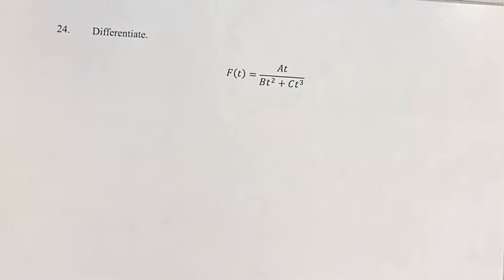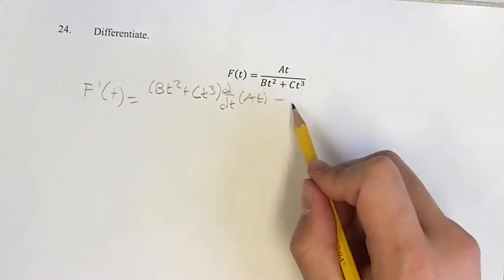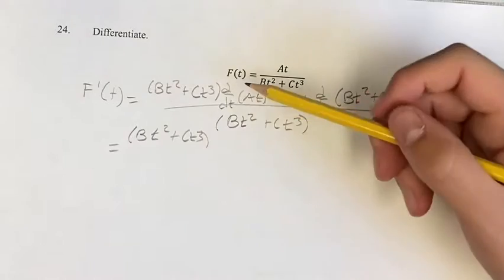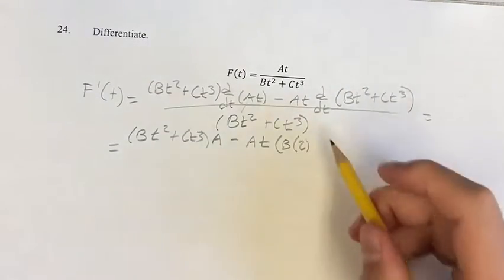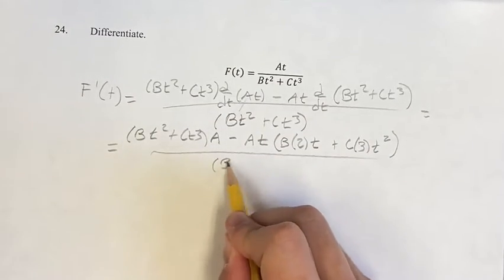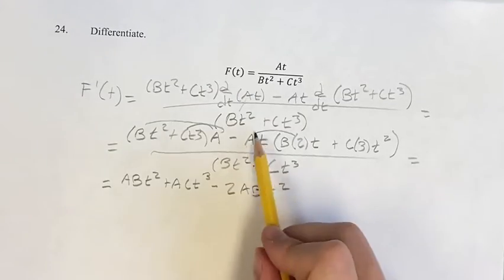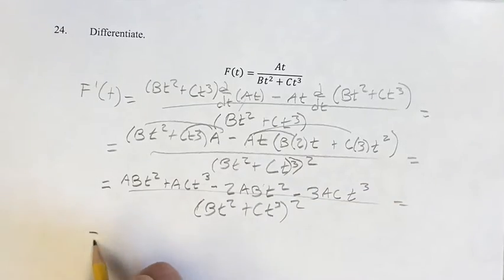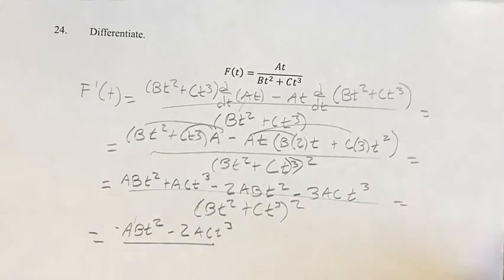24. Differentiate. F(t)=At/(Bt^2+Ct^3)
24. Differentiate.

F(t)=At/(Bt^2+Ct^3)

Calculus: Early Transcendentals
Chapter 3: Differentiation Rules
Section 3.2: The Product and Quotient Rules
Problem 24